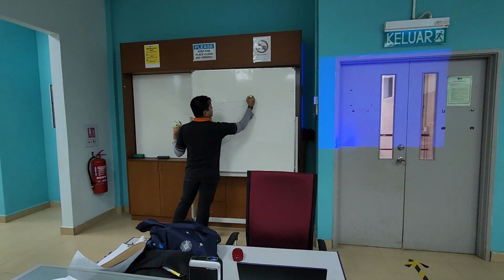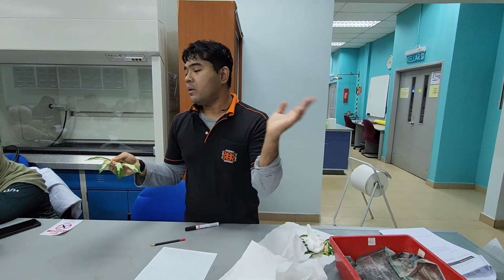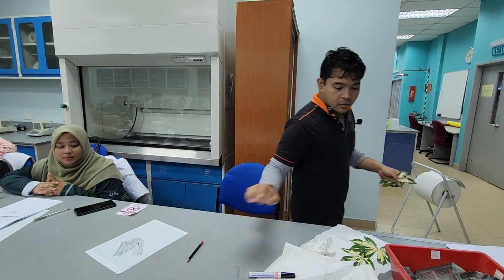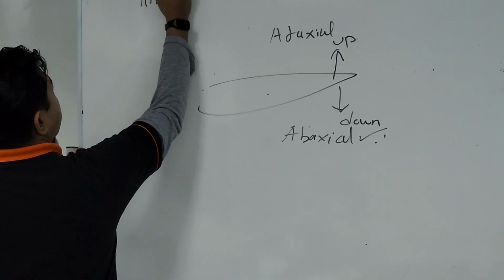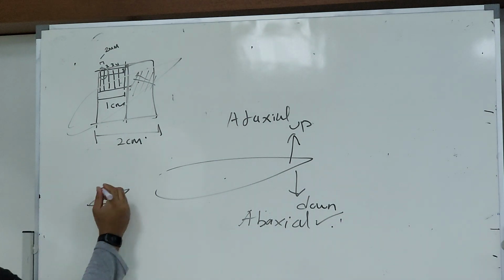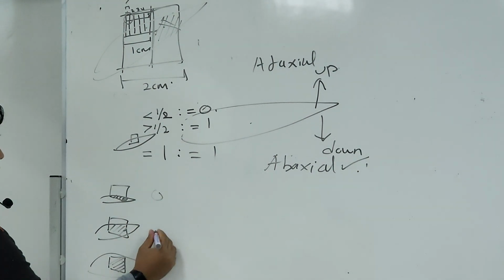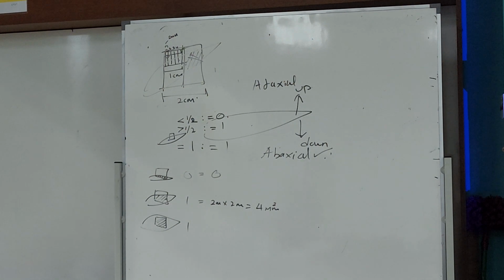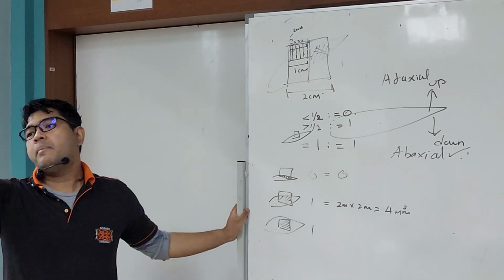Crop Physiology Practical: Leaf Area & Plant Growth Analysis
Delivered on: 15 April 2024

Video Timestamps:
00:33 Leaf area determination lab activity briefing
15:00 End of the briefing for leaf area determination
17:00 Plant growth analysis

This video documents a Crop Physiology laboratory experiment focusing on leaf area measurement and its relationship to plant growth.
a) Leaf Area Measurement: Explore different methods for measuring leaf surface area, including manual methods and the use of an Automatic Leaf Area Meter (ALAM).
b) Plant Growth Analysis: Understand the significance of leaf area in plant growth and photosynthesis.
c) Data Analysis and Interpretation: Learn how to collect, analyze, and interpret data on leaf area and plant growth parameters.

This video provides valuable insights into plant physiology, laboratory techniques, and data analysis for students of plant science and related fields.

Leaves are a plant's main photosynthetic organs. Leaf structure is closely associated with its photosynthetic function. Through the process called photosynthesis, plants absorb light through their leaves and use it to split water molecules into hydrogen and oxygen molecules. The oxygen is released into the atmosphere and the hydrogen is combined with carbon dioxide from the atmosphere to create sugar to feed the plant. It is clear that the plant's ability to create food is dependent on the surface area of its leaves. That is why the photosynthesis rate is directly related to the leaf surface area. To arrive at the rate of photosynthesis, therefore, you must calculate the leaf surface area of each plant, because most stomata are found in the lower epidermis, you will determine that surface area. There are a few methods to measure leaf surface area, such as:
a) Leaf surface area, by weight
b) Count the number of squares on graph paper
c) Using Automatic Leaf Area Meter (ALAM)

Location:
XPMM+9J Seri Kembangan, Selangor
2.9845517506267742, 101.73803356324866